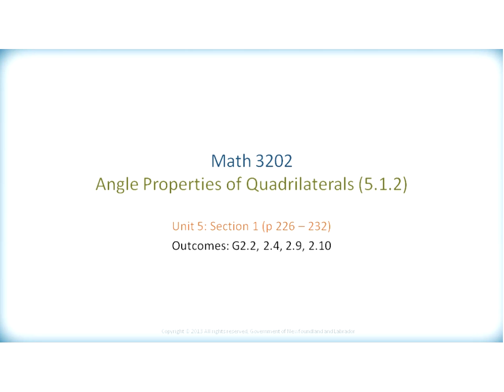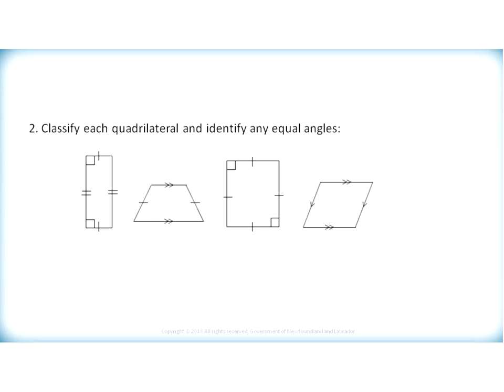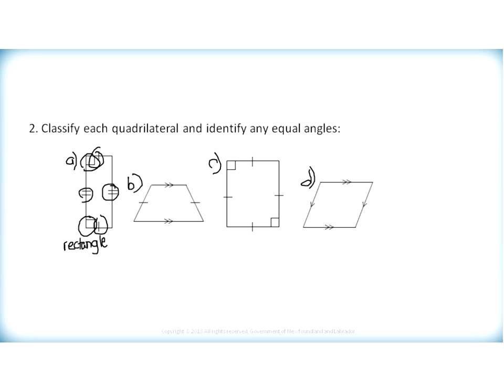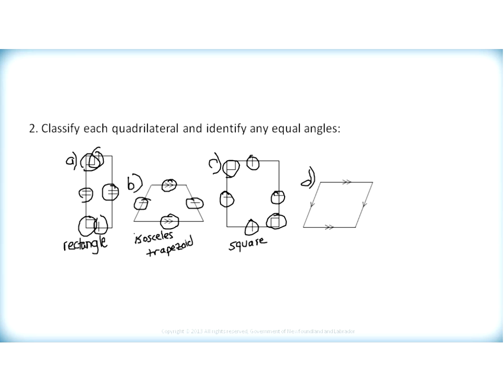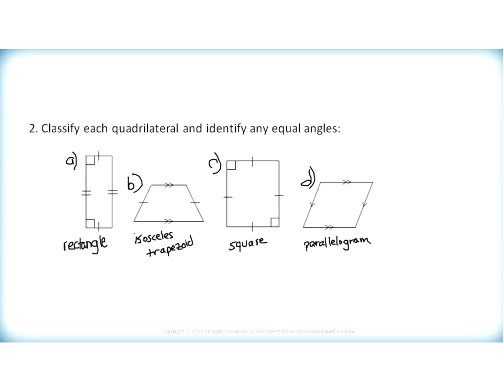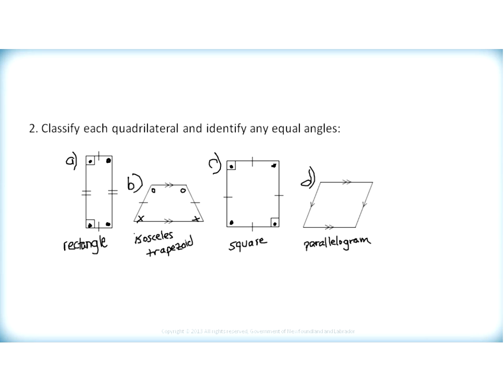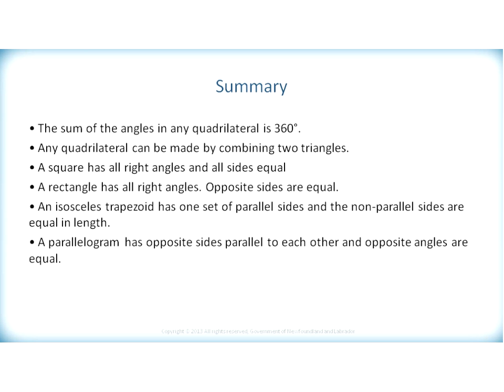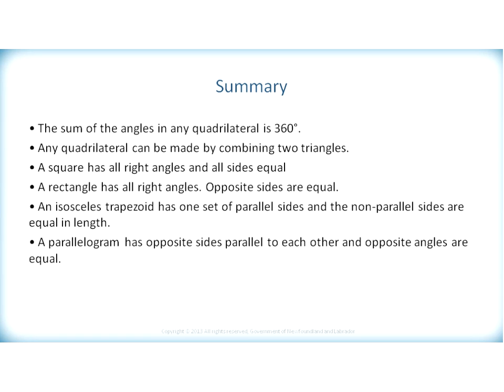Math 3202 5 1 2 Angle Properties of Quadrilaterals Que